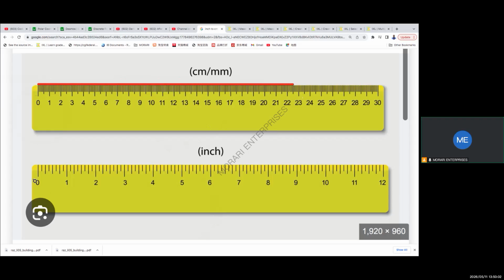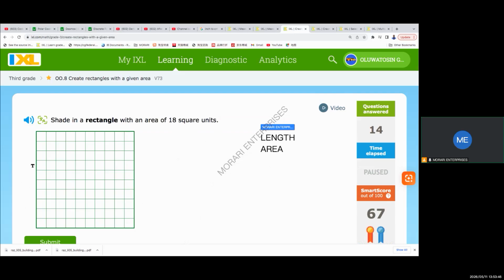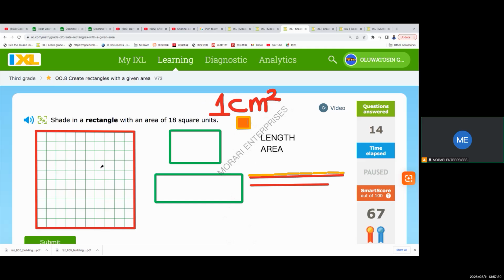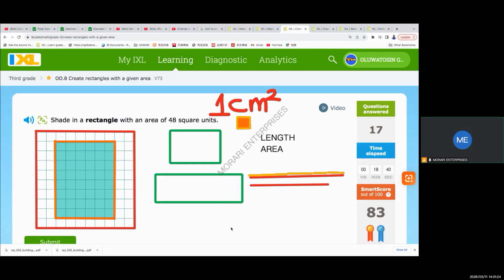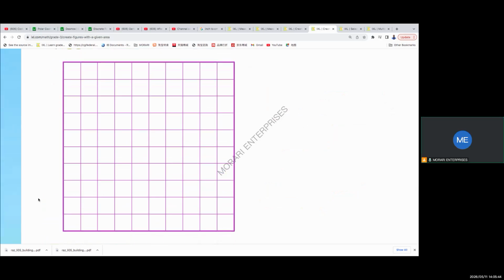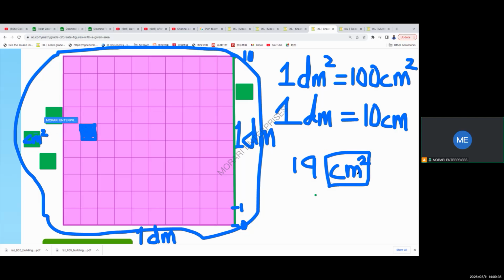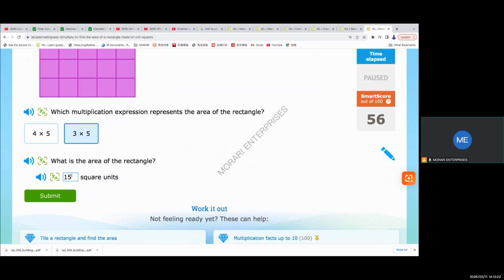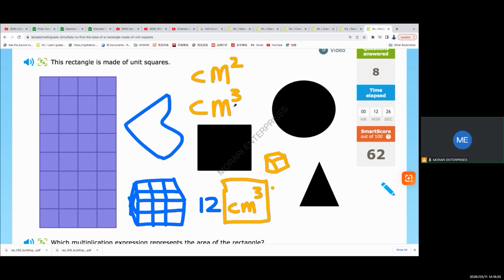Area Measurement and Significance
what is length?
what does area mean?
what about volume or capacity?